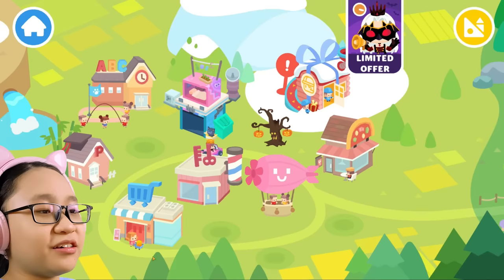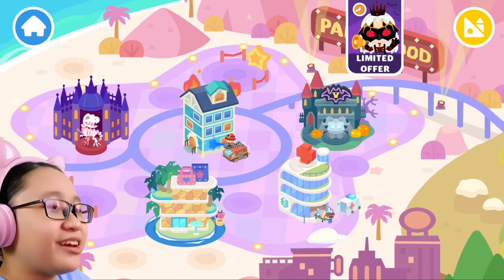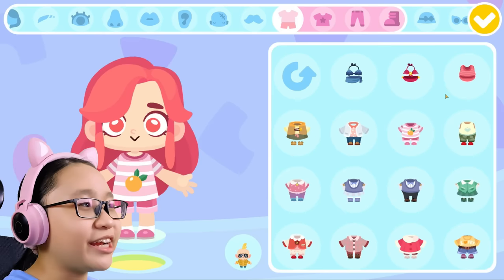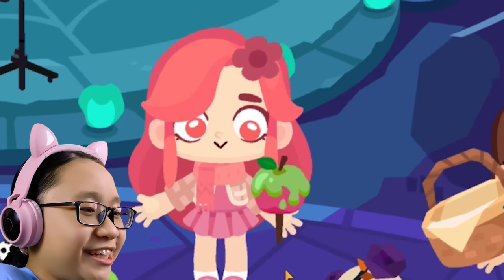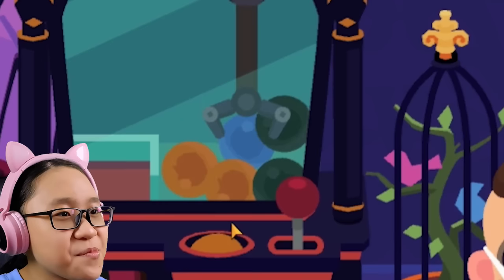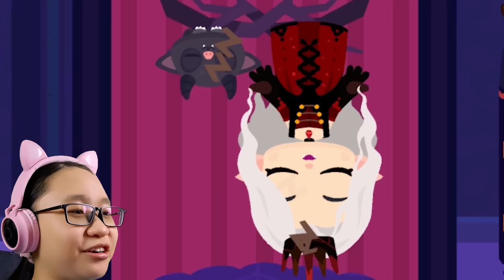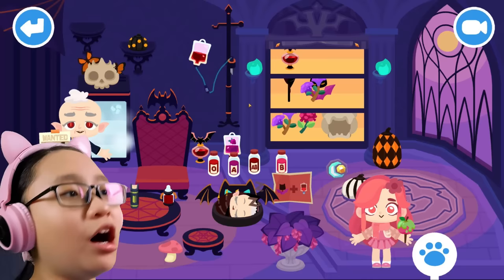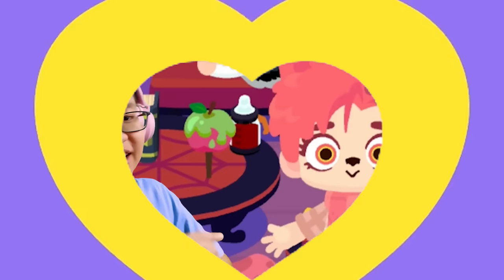Dr Panda TownTales - Is Cherry Stuck as a Werewolf???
Enjoy the video! Or else...

Music